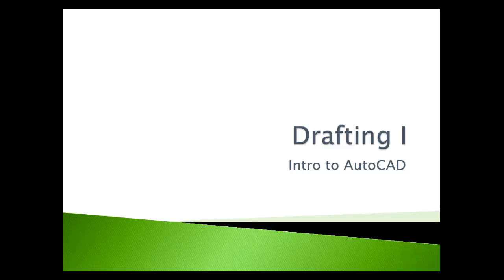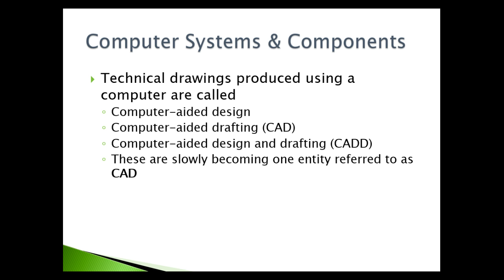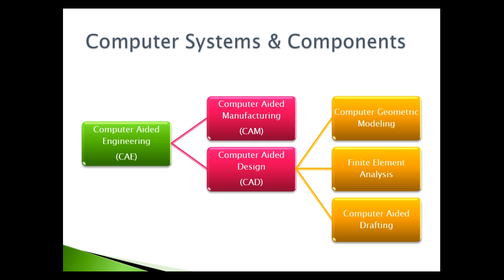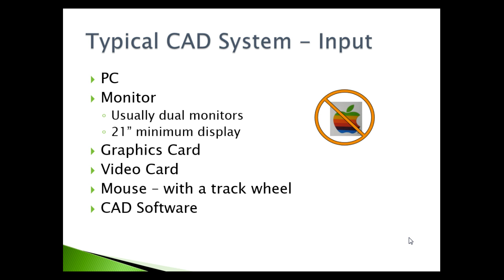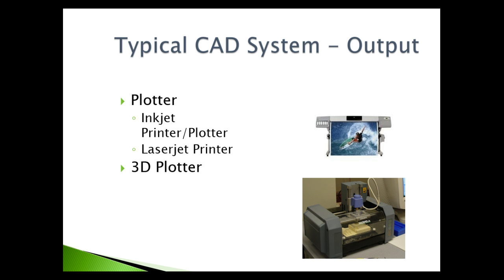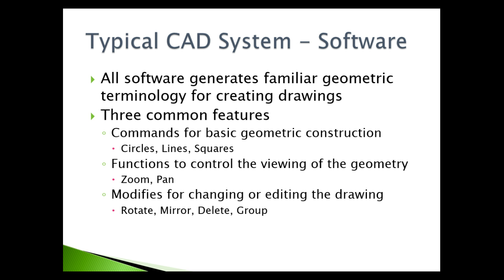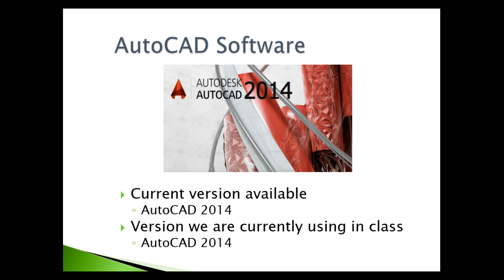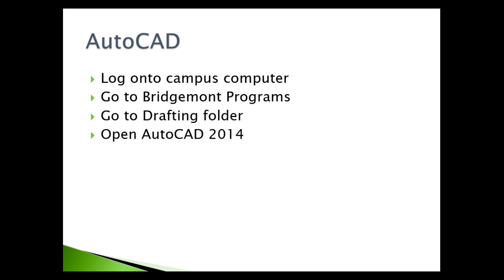DRET 120 Intro to CAD System